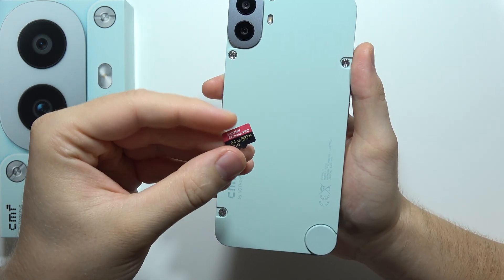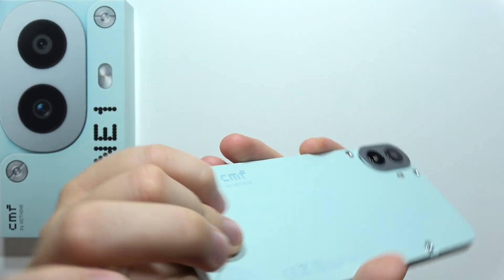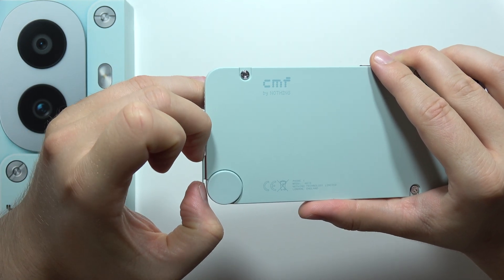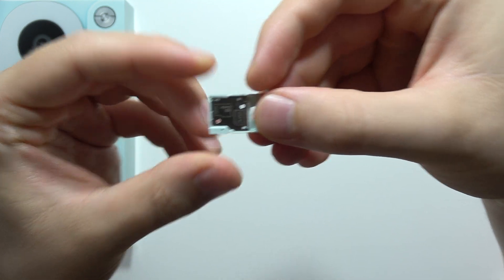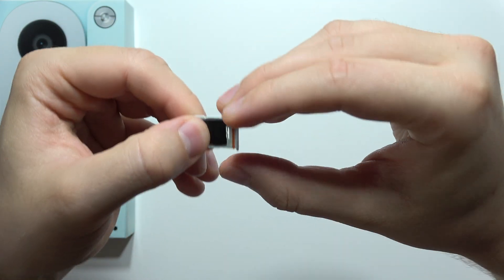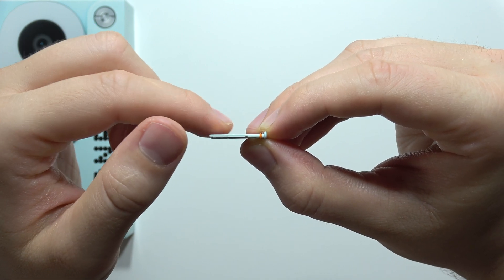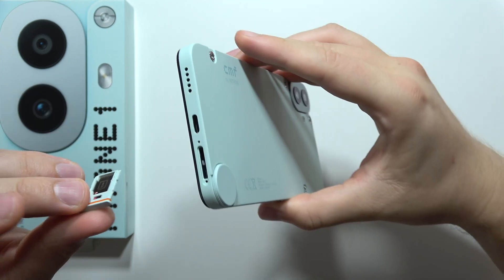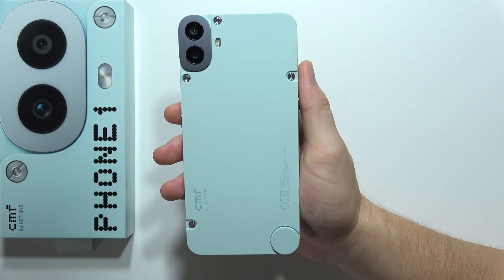CMF Phone 1: How to Input SD Memory Card?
Want to insert an SD memory card into your CMF Phone 1? This video shows you how to properly input an SD card for expanded storage. Follow our simple steps to increase your storage capacity on the CMF Phone 1.